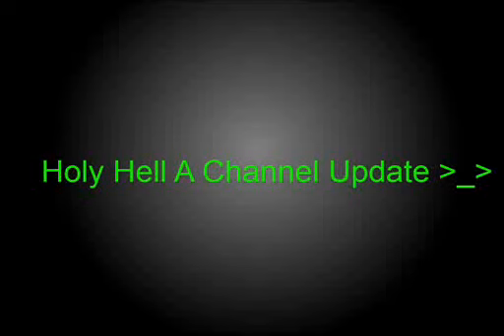Channel Update 1!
Well it's been a long time coming. I Finally got around to getting a channel update going and letting everyone know what;s exactly going on. Yes there is some static on the mic, still trying to figure a way around that. May need a new mic.